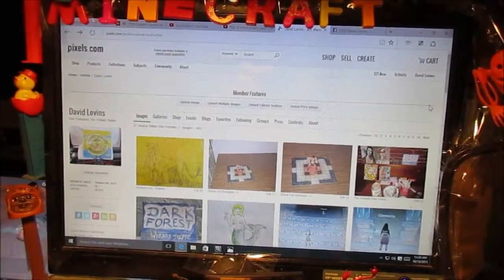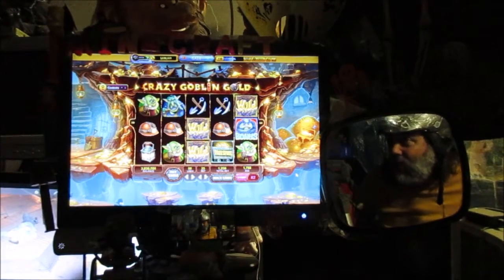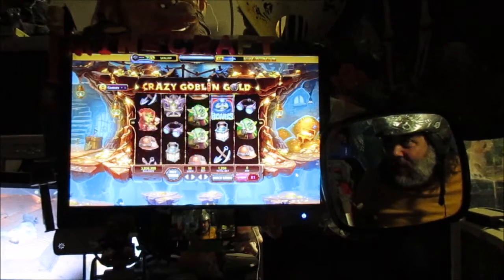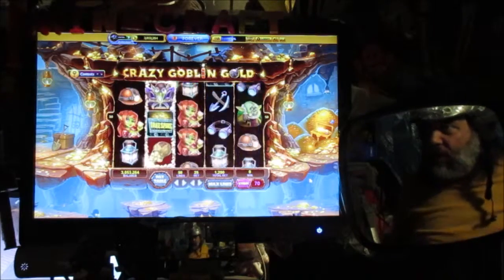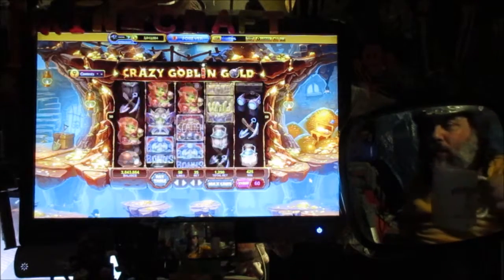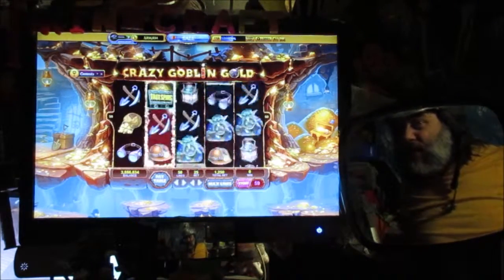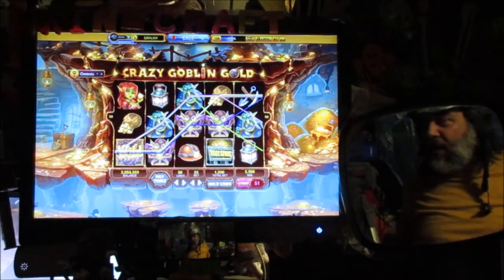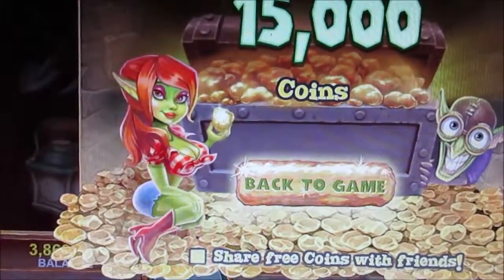The Caesar's Casino Show 10 - Crazy Goblin Gold Slots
It's a pretty good slot machine, but the music will drive you crazy. it is better to play with the music turned off.